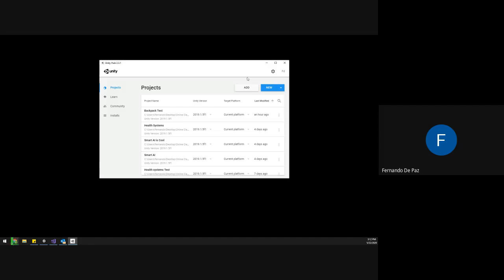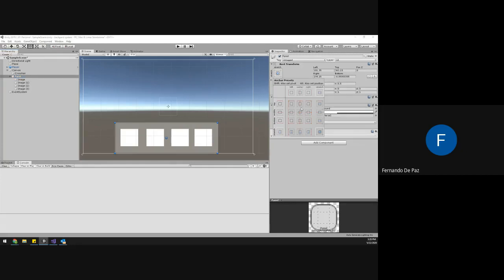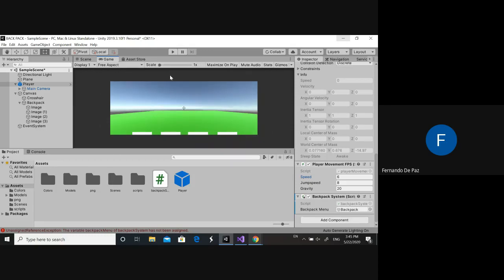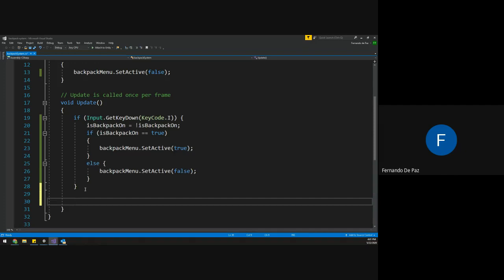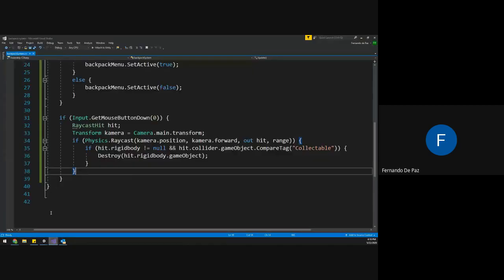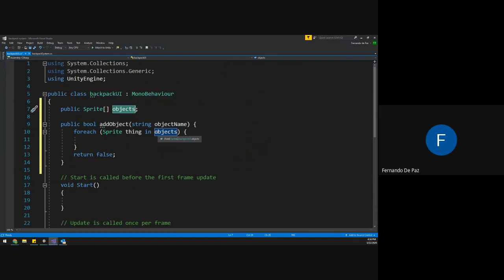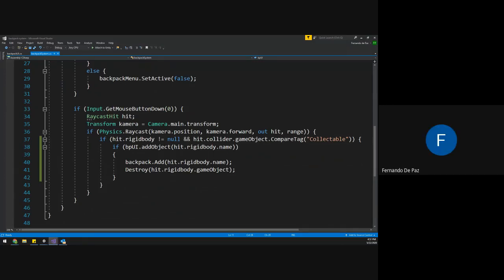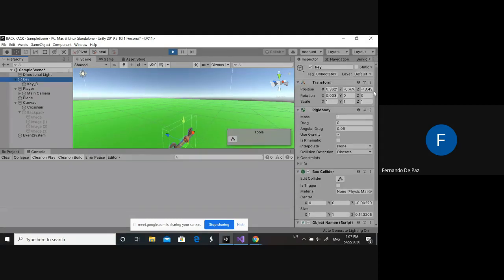Game Design: Backpacks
We will be going over how to make a basic backpack. We will be collecting some things and adding them to our backpack